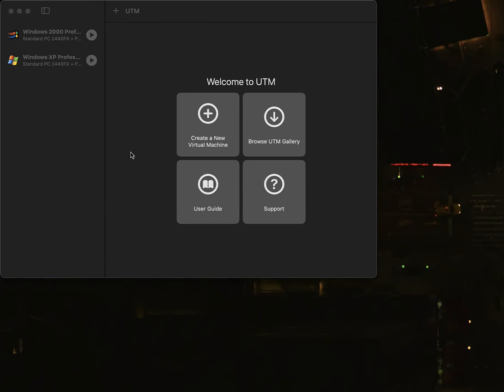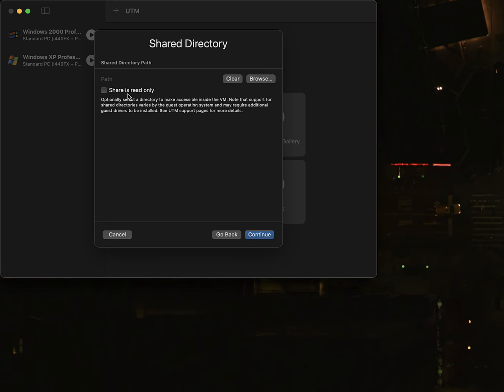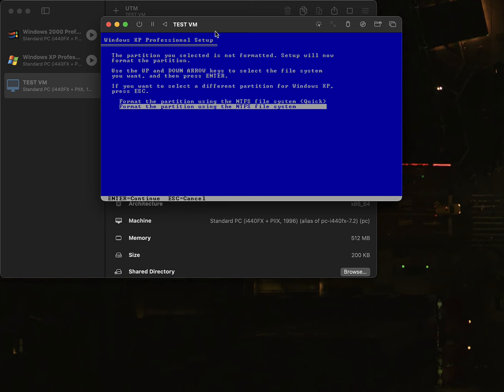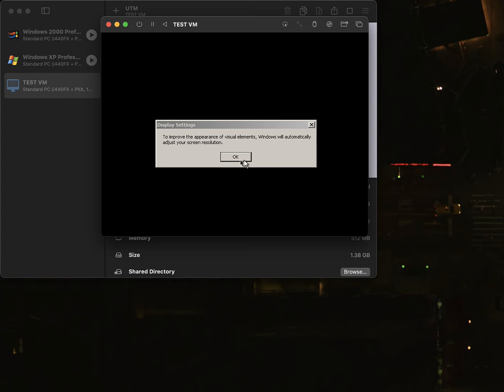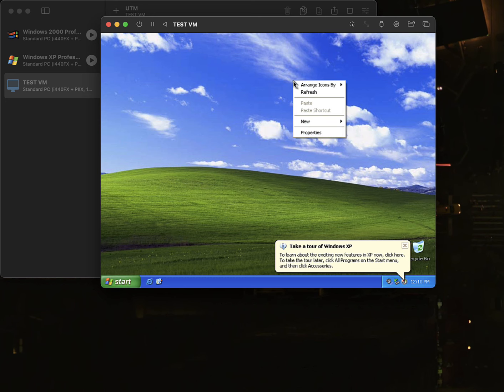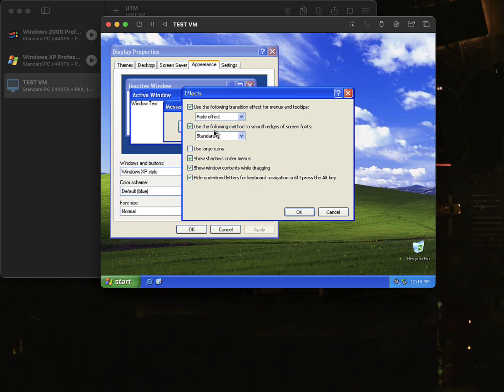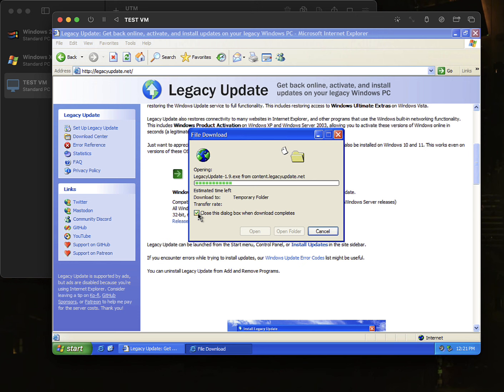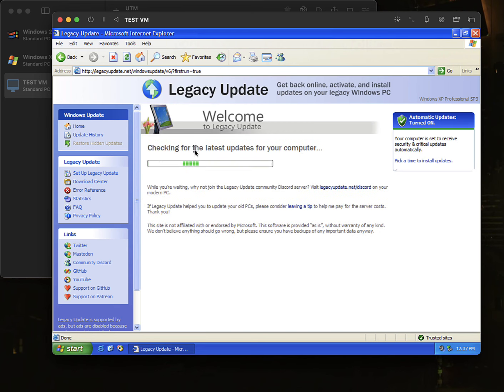How To Install & Setup Windows XP In UTM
This video is a guide on how to set up Windows XP by using a specific hardware configuration in UTM. It's recommended that if you have a physical copy of Windows XP that make into a .ISO file to use it in UTM and for a faster installation compared to installing from using your typical CD-Rom drive. Once you get the drivers fully installed and Windows XP fully activated, make sure run Legacy Update to obtain all of the security updates for Windows XP including Internet Explorer 8. Because you will need upgrade Internet Explorer 6 to Internet Explorer 8 in order to download a third-party browser.